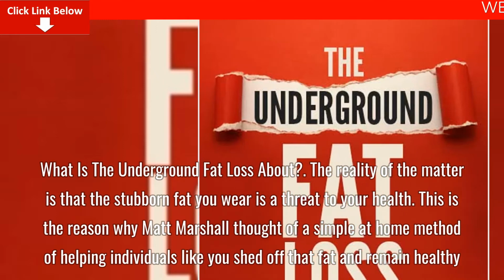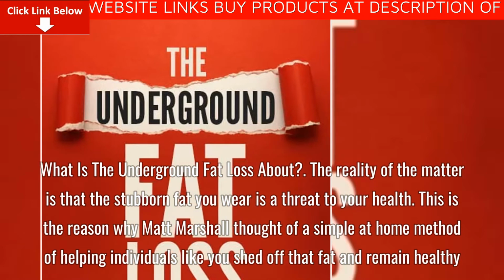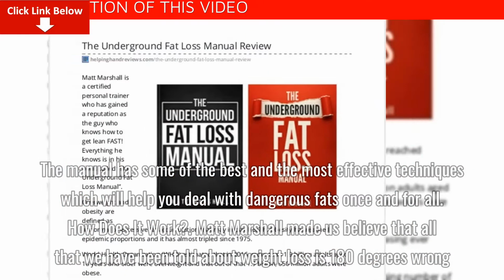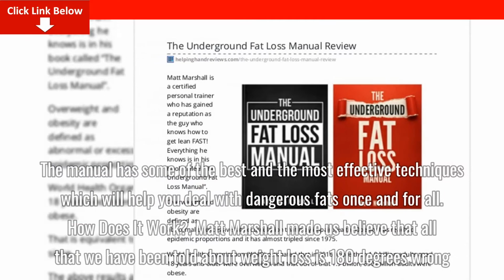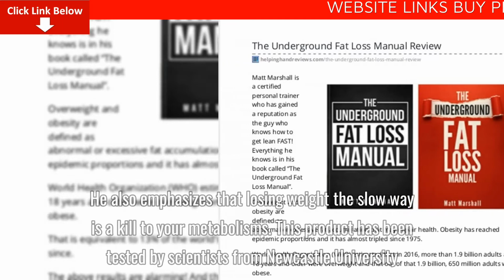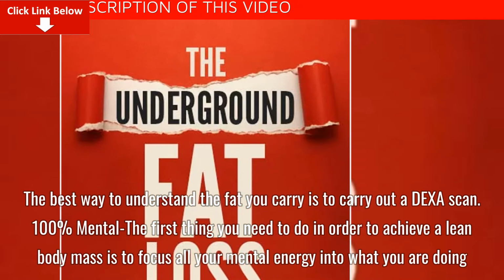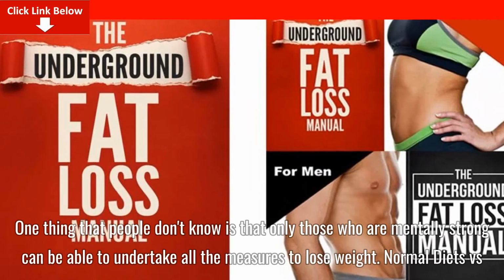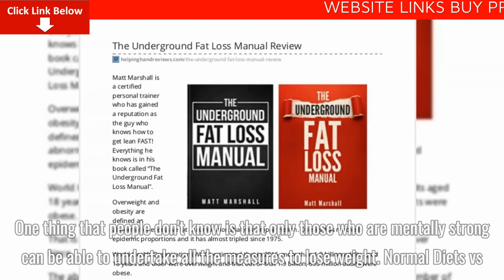The Underground Fat Loss Manual Best Review – Legit or Scam? Pros, Cons, Massive Discount + Benefits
What Is The Underground Fat Loss About?
The reality of the matter is that the stubborn fat you wear is a threat to your health. This is the reason why Matt Marshall thought of a simple at home method of helping individuals like you shed off that fat and remain healthy. The manual has some of the best and the most effective techniques which will help you deal with dangerous fats once and for all.

Matt Marshall made us believe that all that we have been told about weight loss is 180 degrees wrong. He also emphasizes that losing weight the slow way is a kill to your metabolisms. This product has been tested by scientists from Newcastle University. Three groups of overweight people were put on diet for different periods. All of them lost about 10 pounds of their weight but the time they took to lose that fat varied. So, you better use a technique that will help you lose fat rapidly and that why Matt Marshall wants us to know.

You are likely to notice that this product is not full of theories and it is also not a hypothesis. The product is based on real-world experiences and related research. It is well written and organized to help you better understand all the steps incorporated on it. It also has plenty of unique advice which has a scientific base to help you reduce the fat accumulation in your body. After you get this manual, you are likely to get the following.

A Cheat-Code for getting lean-the author is likely to give you a cheat code for during your weight loss journey. You will learn how to lose 8.36 pounds of fat in the first three days.
About this manual-This is likely to help you understand everything about the author and the entire book. This is where you will understand that this book is not based on any theories and it is also not a hypothesis.
Why single Digit Body fat? This is addressing both men and women. It will help you understand how uncontrolled fat can alter the production of basic sex hormones which includes estrogen and testosterone.
Congrats! You are further than you think-This step is what is going to motivate you into taking action. Majority of men and women out there underestimate the amount of fat they have on their body. The best way to understand the fat you carry is to carry out a DEXA scan.
100% Mental-The first thing you need to do in order to achieve a lean body mass is to focus all your mental energy into what you are doing. One thing that people don’t know is that only those who are mentally strong can be able to undertake all the measures to lose weight.
Normal Diets vs. Bodybuilding Diets vs this method-You will gain access to a perfectly summed up chart, listing calorie-dependent diets. This is where the author takes the time to explain how the above diets are different.
You Are Also Going To Cover The Below Topics
The first 3 Days
Days 4-13
Day 14: Refeed Day
After the first 4 weeks
Maintenance mode
A collection of advanced tips among many more.
What Problems Can It Solve?
If you have thought about this product, then you are already ready for an actionable approach to improving your health and physique. This product is developed to help you deal with fat which can lead to several health problems if left unmanaged. All the techniques and the tips in this product are likely to help you lose fat much faster. It also supports your metabolism and hormonal levels. It is likely to help you get control of your body health and avoid health risks of being overweight.

The Format Of The Product
The underground Fat Loss Manual is a downloadable eBook that has 104 pages. This product is not available in other online retail shops and hence you can only access it through the official website. You cannot also find this book in your local bookstore simply because it is banned.

Who Is The Product For?
Matt Marshall uses simple language to share the techniques and ensure that everybody can understand it. This product is for all-men and women who want to manage the size of their bodies through burning fat. It targets people from all races, all ages and gender.